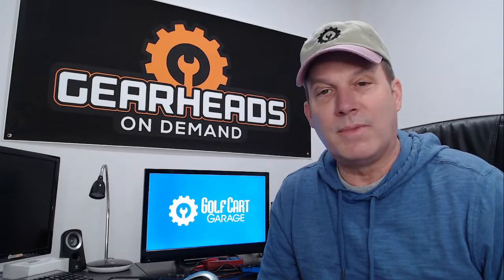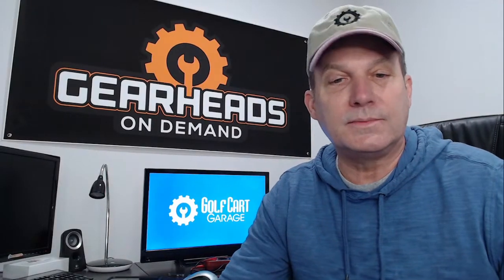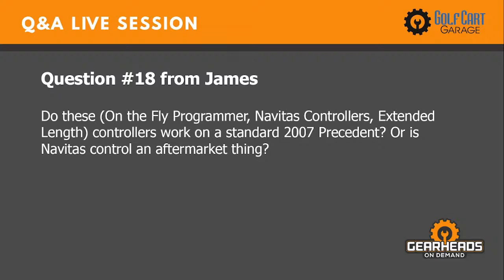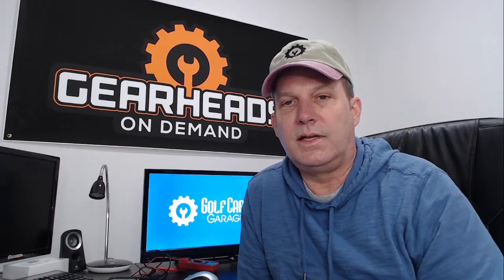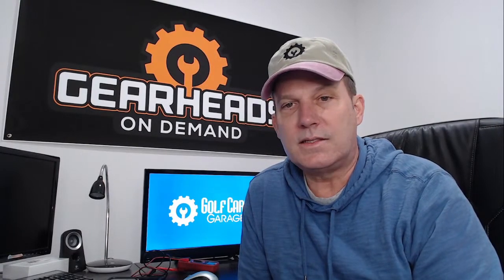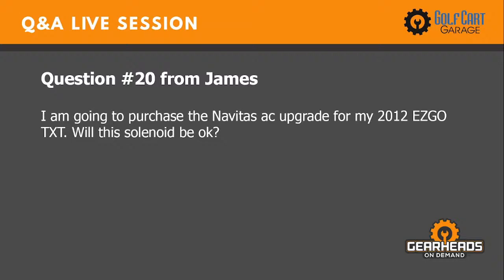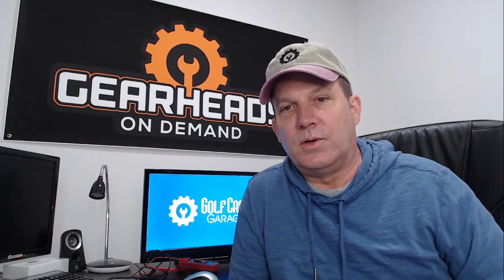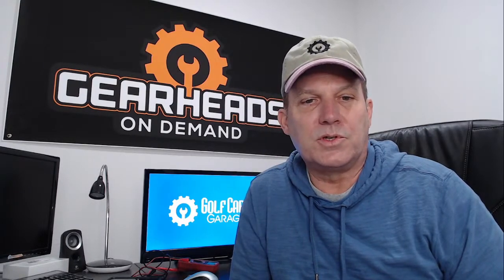Tips & Tricks for Golf Cart by Expert – LIVE Q&A | Golf Cart Garage I Episode # 18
𝐂𝐮𝐬𝐭𝐨𝐦𝐞𝐫 𝐐&𝐀 𝐓𝐢𝐦𝐞𝐬𝐭𝐚𝐦𝐩𝐬 ⏬

00:00 - 𝗜𝗻𝘁𝗿𝗼

00:36 - 𝗤:𝟬𝟭- 𝗖𝗮𝗿𝘁 𝗯𝗮𝘁𝘁𝗲𝗿𝘆 𝗶𝘀𝘀𝘂𝗲 - I did not use my golf cart for 1 year and a half due to covid. The battery was empty, I put 2 gallons of fresh distilled water and recharged each battery to 8v for a tested gauge of 48 v total, but the cart have no power and drain really fast. How could I resolve this problem?

02:36 - 𝗤:𝟬𝟮 - 𝗖𝗮𝗿𝘁 𝗜𝗴𝗻𝗶𝘁𝗶𝗼𝗻 𝘄𝗶𝗿𝗲𝘀 𝗰𝘂𝘁 𝗶𝘀𝘀𝘂𝗲 - 1984 Yamaha gas golf cart. Ignition wires were cut and I don’t know how to match up new wiring. The wiring from about 12 inches of the switch, all the way back to the tail is fine.

04:12 - 𝗤:𝟬3 - 𝗖𝗮𝗿𝘁 𝗯𝗮𝘁𝘁𝗲𝗿𝘆 𝗻𝗼𝘁 𝗰𝗵𝗮𝗿𝗴𝗶𝗻𝗴 - My Club Car will start and run but will not charge the battery. I have a 2002 DS Gas S/N AGO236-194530 with a Kawasaki FE290D-ASI7 Motor.

05:29 - 𝗤:04 - 𝗕𝗮𝘁𝘁𝗲𝗿𝘆 𝗳𝘂𝗹𝗹 𝗰𝗵𝗮𝗿𝗴𝗲𝗱 𝗯𝘂𝘁 𝗻𝗼𝘁 𝗺𝗼𝘃𝗶𝗻𝗴 𝗳𝗼𝗿𝘄𝗮𝗿𝗱 𝗼𝗿 𝗯𝗮𝗰𝗸𝘄𝗮𝗿𝗱 - 2004 Club Car DS 48 volt, batteries fully charged 50.3 v . Have 50 volts back to the controller, the cart will not run. 50 volts also go to the solenoid. Cart won't run, it did move in reverse and forward a few times. Now nothing. Where should I look?

07:04 - 𝗤:𝟬5 - 𝗙𝗼𝗿𝗴𝗼𝘁𝘁𝗲𝗻 𝘁𝗵𝗲 𝗰𝗵𝗮𝗿𝗴𝗶𝗻𝗴 𝗿𝗼𝘂𝘁𝗶𝗻𝗲 - I just spent big bucks for new 12-volt batteries. I am handicapped and the cart has limited use. Now I want to keep it charged for the winter and have forgotten the routine. What should I do about the charging?

08:35 - 𝗤:𝟬6 - 𝗖𝗮𝗿𝘁 𝗯𝗮𝘁𝘁𝗲𝗿𝗶𝗲𝘀 𝗿𝗲𝗽𝗹𝗮𝗰𝗲 𝗶𝘀𝘀𝘂𝗲 - I purchased 6 new Trojan T875 batteries in July 2019, my service vendor says I need to replace them, how can that be true at 2 years old?

12:45 - 𝗤:𝟬7 - Cart running slow issue - I have the year 2000 club car (Model A). I just replaced the batteries a year ago. It runs very slow and I'm wondering if the motor needs replacing?

11:15 - 𝗤:𝟬8 - 𝗖𝗮𝗿𝘁 𝗿𝘂𝗻𝗻𝗶𝗻𝗴 𝘀𝗹𝗼𝘄 𝗶𝘀𝘀𝘂𝗲 - The golf cart has not been used for over 1 year. The charger was connected during the idle period but when we returned, the charger was off and the batteries were dead. How do I get the batteries charged?

15:34 - 𝗤:𝟬9 - 𝗖𝗮𝗿𝘁 𝗶𝘀 𝗻𝗼𝘁 𝘀𝘁𝗮𝗿𝘁𝗶𝗻𝗴 𝗶𝘀𝘀𝘂𝗲 - I have a STAR EV 48 volt, batteries are fully charged, turn the ignition. switch on and nothing happens. What should I check?

17:04 - 𝗤:10 - 𝗪𝗵𝗮𝘁 𝗶𝘀 𝘁𝗵𝗲 𝗯𝗲𝘀𝘁 𝗟𝗶𝘁𝗵𝗶𝘂𝗺 𝗕𝗮𝘁𝘁𝗲𝗿𝘆 𝗳𝗼𝗿 𝗖𝗹𝘂𝗯 𝗖𝗮𝗿 - What is the best 12v 50 to 60aH Lithium Battery for a Club Car Precedent conversion?

19:23 - 𝗤:11 - 𝗛𝗼𝘄 𝘁𝗼 𝗸𝗻𝗼𝘄 𝘄𝗵𝗲𝗻 𝘁𝗼 𝗱𝗶𝘀𝗰𝗵𝗮𝗿𝗴𝗲 𝘆𝗼𝘂𝗿 𝗯𝗮𝘁𝘁𝗲𝗿𝗶𝗲𝘀 - How do you know what percentage you have discharged your batteries? Is there a corresponding voltage?

21:07 - 𝗤:12 - 𝗜𝘀 𝗮𝗱𝗮𝗽𝘁𝗲𝗿 𝗸𝗶𝘁 𝗻𝗲𝗲𝗱𝗲𝗱 𝘄𝗶𝘁𝗵 𝗝𝗮𝗸𝗲’𝘀 𝗿𝗲𝗮𝗿 𝗱𝗶𝘀𝗰 𝗸𝗶𝘁 - I have a ‘96 TXT lifted 6 inches. Do I need an adapter kit along with Jake’s rear disc kit?

23:13 - 𝗤:13 - 𝗖𝗮𝗿𝘁 𝗰𝗼𝗻𝘁𝗿𝗼𝗹𝗹𝗲𝗿 𝗶𝘀𝘀𝘂𝗲 - I have a 1998 Club Car 48v DS golf cart. I believe the controller is failing. Batteries and Battery Cables are less than 2 yrs old and charge well.  Do you have options to upgrade this controller to a higher Amp controller? The cart has the back bench seat for 2 additional riders. I’m happy with the speed but want more torque.

25:26 - 𝗤:14 - 𝗪𝗶𝗹𝗹 𝘁𝗵𝗲 𝗰𝗮𝗿𝘁 𝗺𝗼𝘃𝗲 𝗶𝗻 𝗹𝗼𝘄 𝗯𝗮𝘁𝘁𝗲𝗿𝗶𝗲𝘀 - Will low batteries below 45% cause the cart not to move?

26:47 - 𝗤:15 - 𝗖𝗮𝗿𝘁 𝘀𝗼𝘂𝗻𝗱𝘀 𝗹𝗼𝘂𝗱 𝗶𝘀𝘀𝘂𝗲 - Will a new muffler help my 2016 EZGO run quieter? Should I also replace the insulation under the seat?

28:57 - 𝗤:16 - 𝗖𝗮𝗿𝘁 𝘄𝗵𝗲𝗲𝗹𝘀 𝘁𝘂𝗿𝗻𝗲𝗱 𝗮𝗹𝗹 𝘁𝗵𝗲 𝘄𝗮𝘆 𝘁𝗼 𝘁𝗵𝗲 𝗹𝗲𝗳𝘁 𝗼𝗿 𝗿𝗶𝗴𝗵𝘁 - I installed the Madjax 3.5" lift kit on my 2014 Club Car Precedent with new 10" rims and tires. The A-arm rubs against the rims when the wheels are turned all the way to the left or right. Is there a fix? Do I need 12" rims or do I have the wrong lift kit?

31:00 - 𝗤:17 - 𝗖𝗮𝗿𝘁 𝘄𝗶𝗿𝗶𝗻𝗴 𝗶𝘀𝘀𝘂𝗲 - Regarding the Yamaha Drive Golf Cart Light Kit, Street Legal Regular or LED Lights, how much of the wiring needs to be crimped to mate with the basic connections of starter, ignition, and such?

32:28 - 𝗤:18 - 𝗜𝘀 𝗡𝗮𝘃𝗶𝘁𝗮𝘀 𝗰𝗼𝗻𝘁𝗿𝗼𝗹 𝗮𝗻 𝗮𝗳𝘁𝗲𝗿𝗺𝗮𝗿𝗸𝗲𝘁 𝘁𝗵𝗶𝗻𝗴 - Do these (On the Fly Programmer, Navitas Controllers, Extended Length) controllers work on a standard 2007 Precedent? Or is Navitas control an aftermarket thing?

33:38- 𝗤:19 - 𝗪𝗵𝗮𝘁 𝗶𝘀 𝗮 𝗳𝗿𝗲𝗲𝗱𝗼𝗺 𝗽𝗹𝘂𝗴- What is a freedom plug?

36:24 - 𝗤:20 - 𝗡𝗮𝘃𝗶𝘁𝗮𝘀 𝗮𝗰 𝘂𝗽𝗴𝗿𝗮𝗱𝗲 - I am going to purchase the Navitas ac upgrade for my 2012 EZGO TXT. Will this solenoid be ok?

40:26 - 𝗟𝗶𝘃𝗲 𝗾𝘂𝗲𝘀𝘁𝗶𝗼𝗻𝘀

42:16 ​- 𝗢𝘂𝘁𝗿𝗼